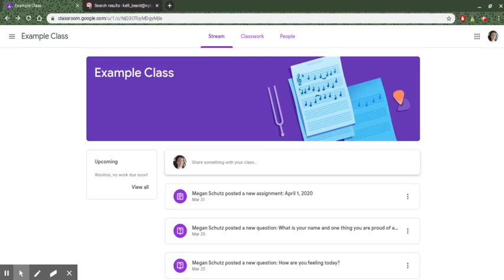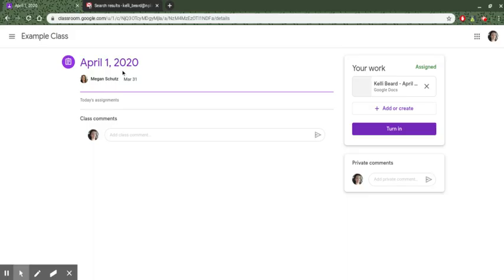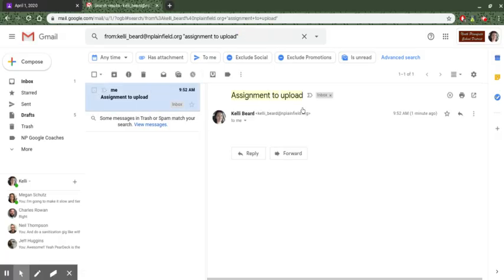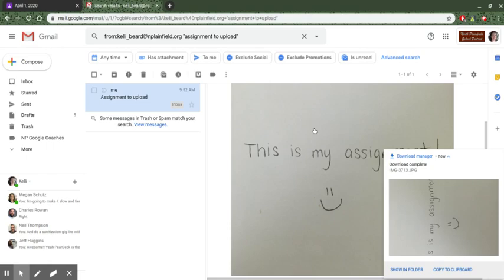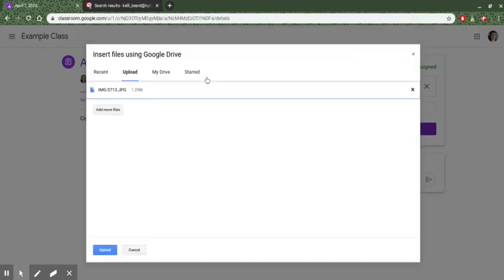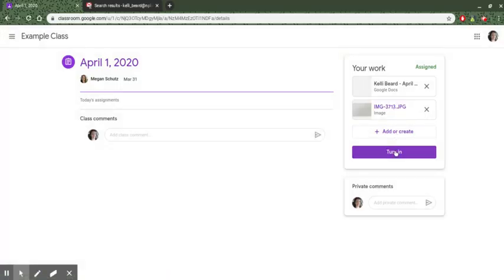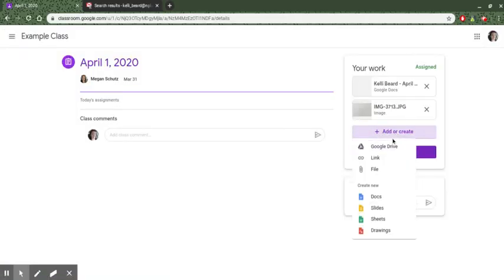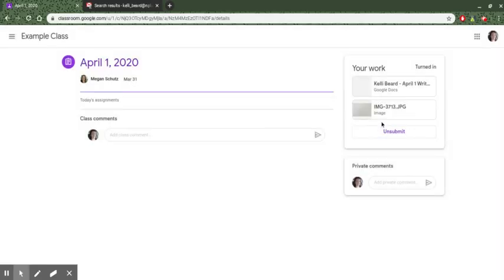How to Submit Your Work on Google Classroom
Tiered specifically for hand-written work, or work that needs to be attached to an assignment for credit.